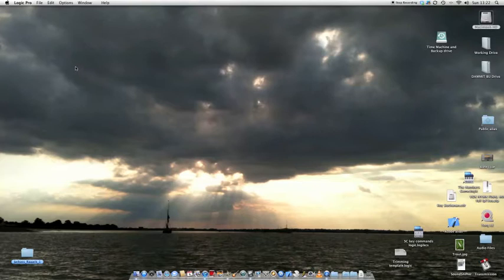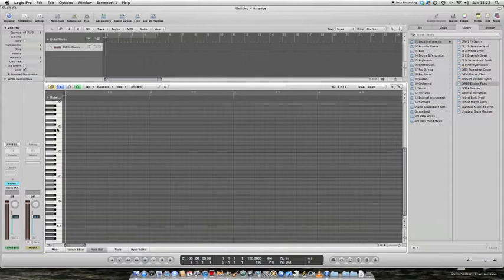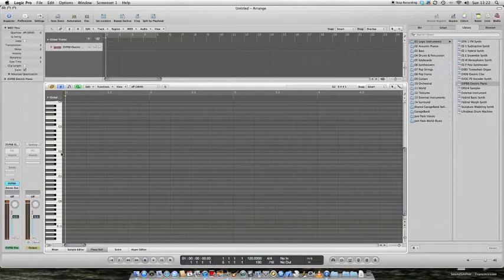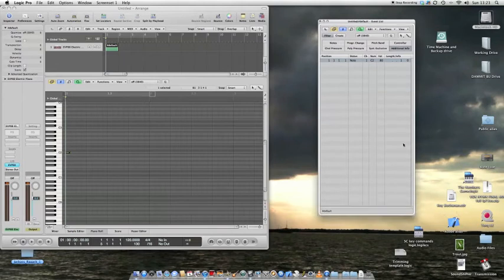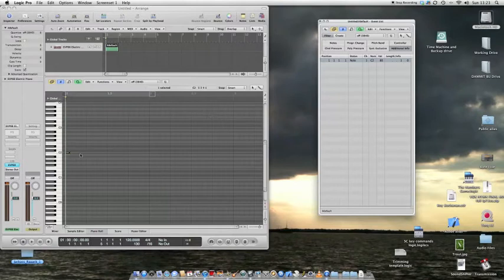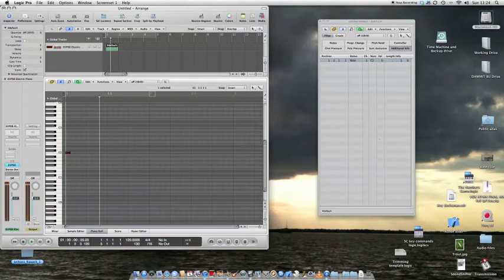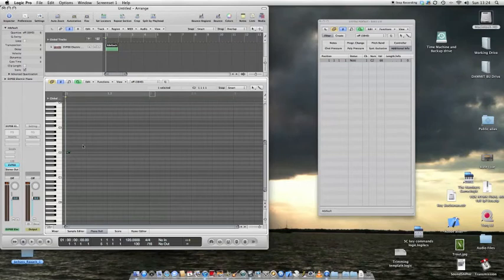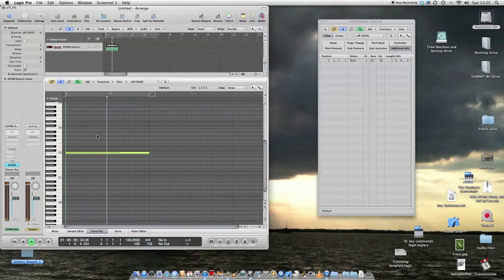Introduction to MIDI.m4v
An introduction to MIDI: what is MIDI and how does it work?